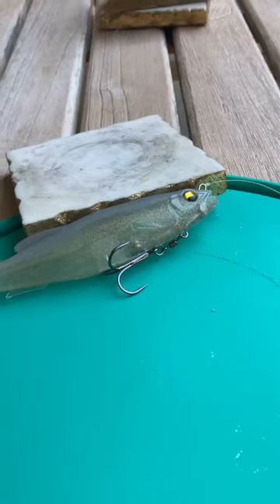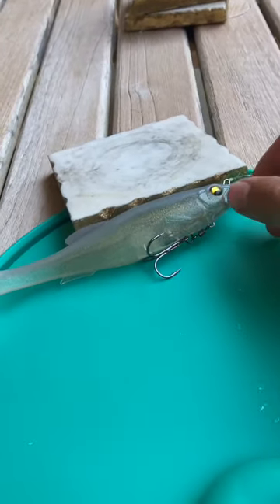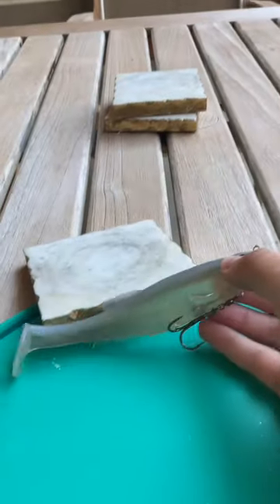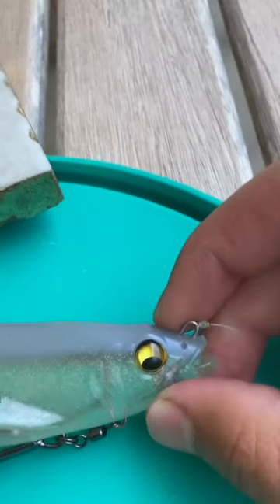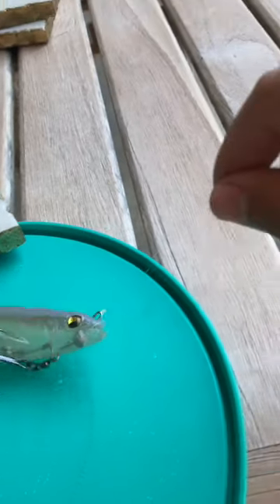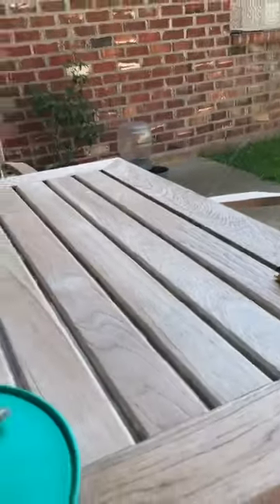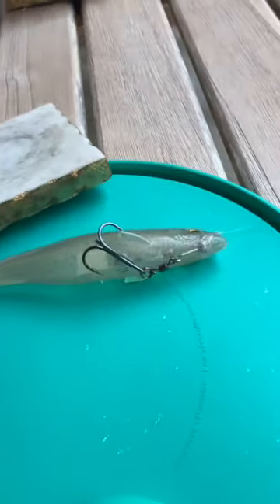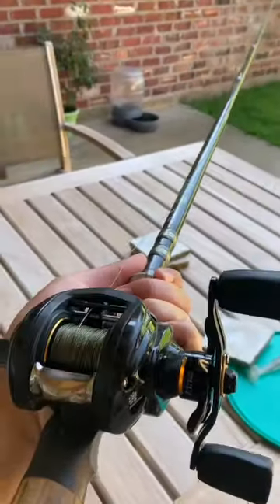Megabass Magdraft Swimbait Review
How y'all doing out there my fishin' freaks! Today, in this video, I give an overview of the ONE AND ONLY Magdraft Swimbait by Megabass!! It is a Japanese-crafted bait and is sure to get ANY BIG bass' interest. I hope you guys get a little something out of this vid and that you go slay'em out there!! TIGHT lines y'all!!!